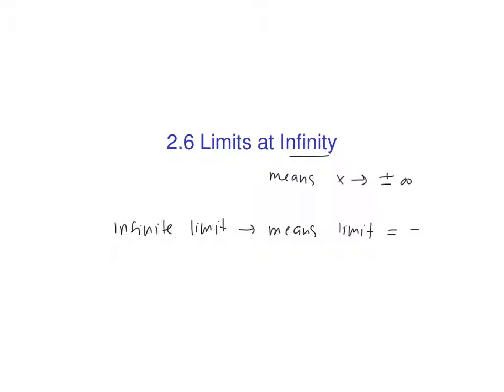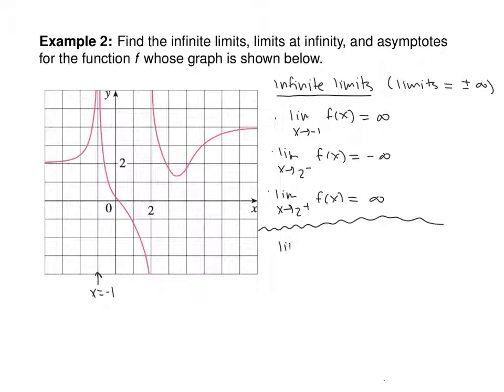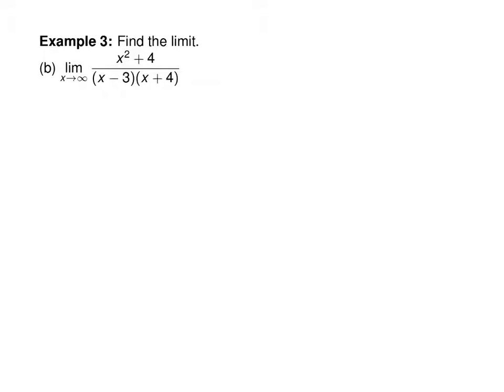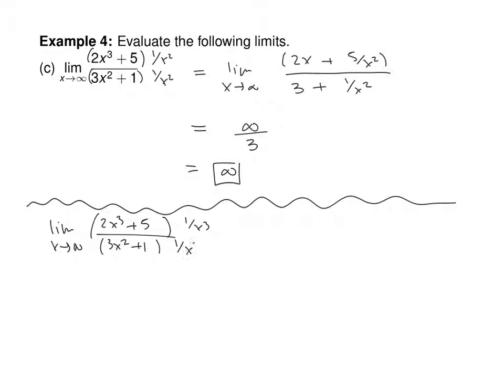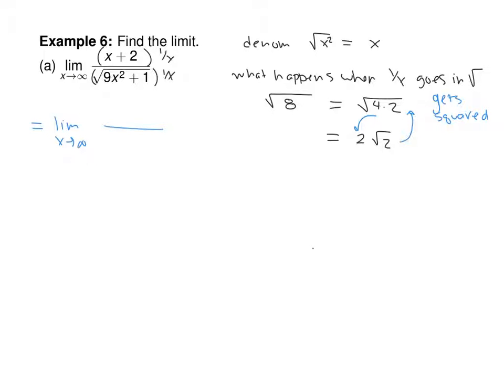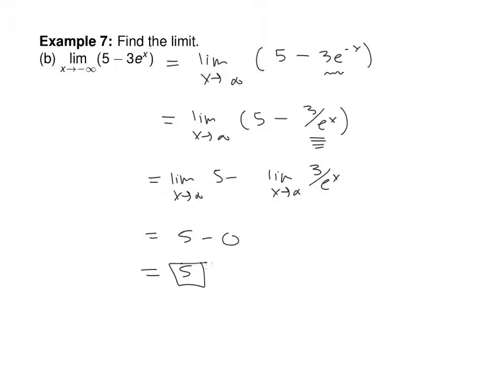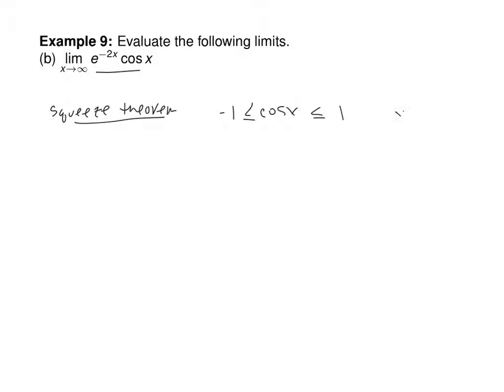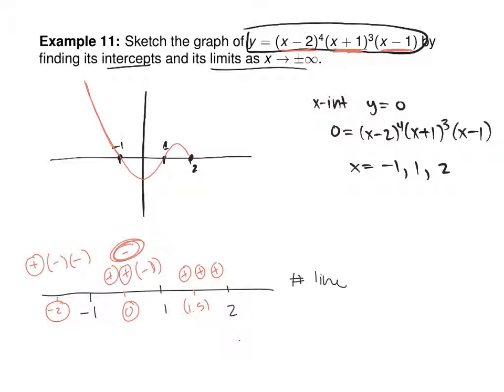2 6 Limits at Infinity